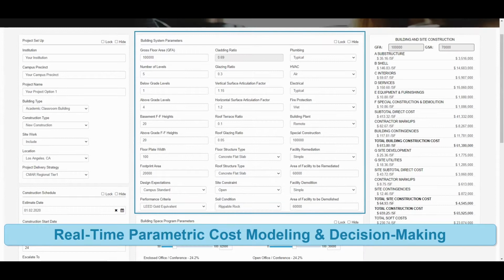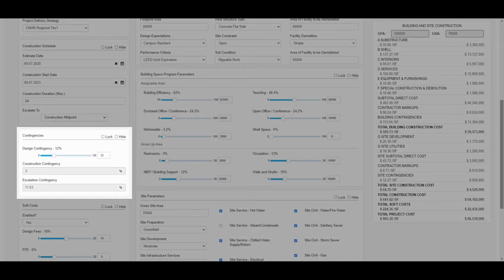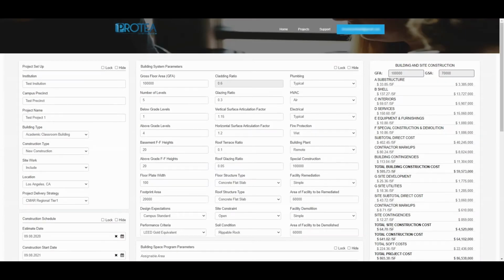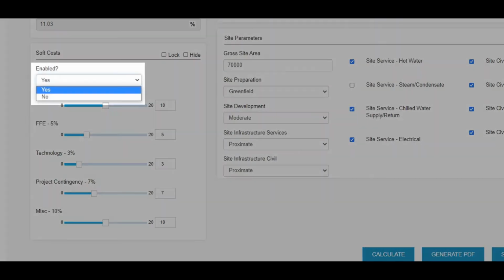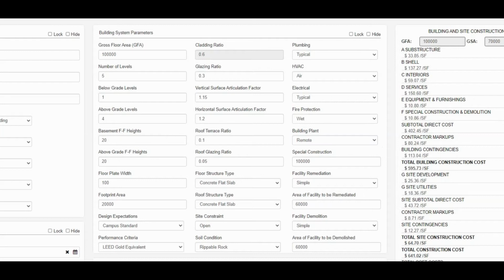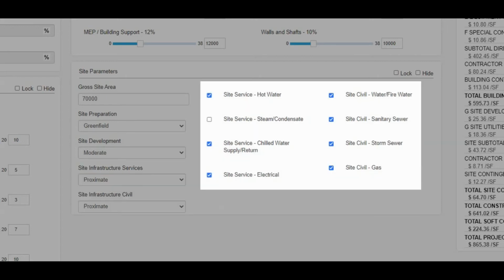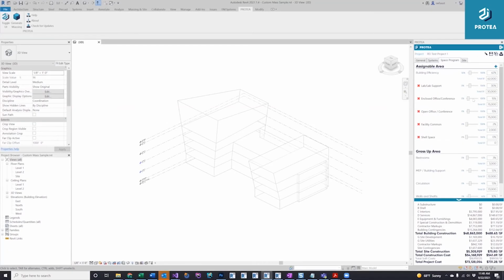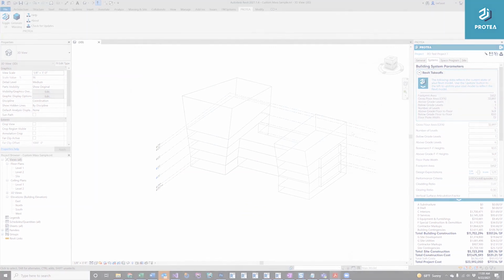Protea Web App and Revit Demo